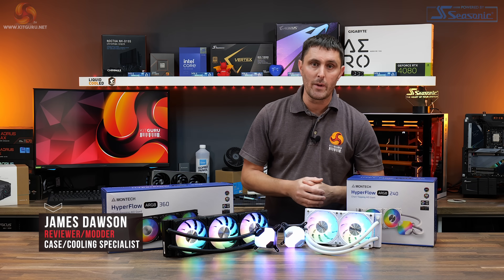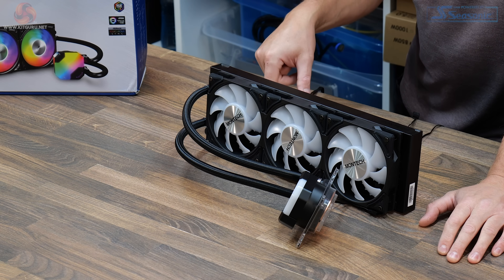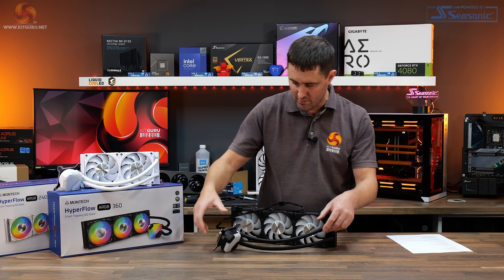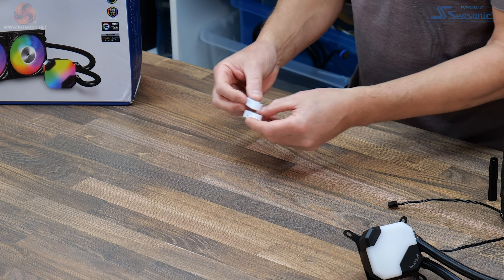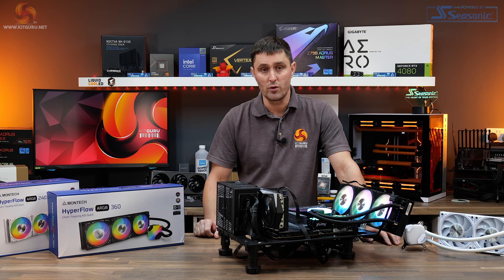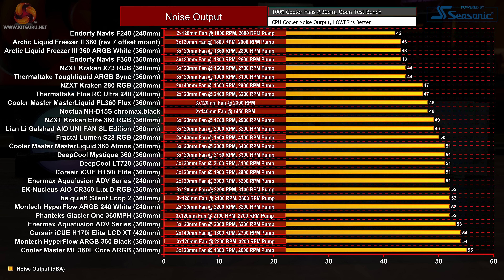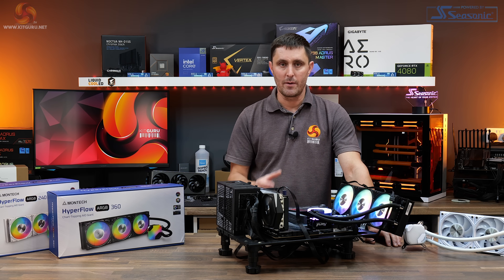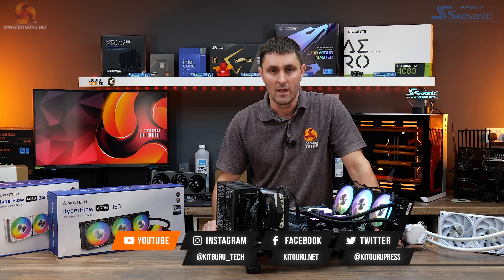Montech Hyperflow AIOs - killer price, great performance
Montech’s new HyperFlow AIO coolers come in 240 and 360mm sizes, in black or white colour schemes and with 28mm thick ARGB fans. The 240 is priced at 85 US dollars while the 360 is a mere 95 dollars. So with those specifications and prices do you really need to know more about these coolers before going out and buying them? Well, we think you do so let's take a closer look at these coolers and stick them on our test systems.

00:00 Start
00:43 The coolers and pricing
01:33 Details
02:10 Out of the box / Fans / RGB
03:42 Radiator
04:26 CPU block
05:42 Daisy chained fans cabling
06:26 James thoughts and accessories
08:09 Installation on Intel and AMD platforms
09:59 Noise, Clocks PBO and Thermal testing
13:13 Closing Thoughts

Price and availability: Montech HyperFlow ARGB
• US MSRP – 240mm black or white $85, 360mm black or white $95
• UK Pricing – £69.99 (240mm), £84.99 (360mm) Scan.co.ukl
Features:
• Available in 240mm and 360mm sizes and either black or white colour schemes.
• HyperFlow AIOs are equipped with Montech Metal Pro 12 120mm ARGB fans pre-assembled to the cooler with daisy-chained smart connectors and a thickness of 28mm.
• Hyperflow features a powerful pump with a max speed of 3100 RPM providing efficient cooling while the pump top cover features a gemstone design with ARGB lighting effects.
• Montech HyperFlow coolers are compatible with all current Intel and AMD desktop sockets and come with a 6-year warranty for peace of mind.
Specifications:
• CPU Socket Compatibility: Intel LGA115X/1200/1700/20XX, AMD AM3/AM4/AM5
• Radiator Material: Aluminium
• Radiator Dimensions: 397x120x27mm (360mm) / 277x120x27mm (240mm)
• Radiator Tube Length: 400mm
• Pump Unit Dimensions: W:68.8mm x L:68.8mm x H:53mm
• Pump Speed: 3100RPM±10%
• Pump PWM Range: N/A
• Cold Plate: Copper Micro-Skived
• Pump Connector: 4-Pin PWM
• Pump Noise: 28dBA
• Pump LED: ARGB
• VRM Fan: N/A
• Fan Dimensions: 120 x 120 x 28mm
• Fan LED: ARGB
• Fan Speed (PWM): 2200RPM±10%
• Fan Max Airflow: 76.2 CFM
• Fan Max Air Pressure: 3.81mmH2O
• Fan Noise: 29.1dBA
• Fan Bearing: Fluid Dynamic Bearing
• Fan Connector: 4-Pin PWM
• Warranty: 6 years

Fans: Montech Metal Pro 12 – 28mm Thickness
• Speed – 2200RPM±10%
• Airflow – 76.2 CFM
• Pressure – 3.81mmH2O
• Noise – 29.1dBA
• Bearing – Fluid Dynamic Bearing
• Connection – 4-Pin PWM – 3 Pin 5v ARGB Header
Heat Sink: N/A

Radiator
• Aluminium
• Single Row fin design with 20 fins per inch
• Thickness 27mm
Tubing:
• Rubber with braided sleeving
• Chrome inlet trim covers on rad and pump
• Rotary 90-degree fittings at the pump
• Length – 400mm
• Diameter – N/A
CPU Block
• Cold Plate – Micro skived copper
• Pump Speed – PWM up to 3100 RPM
• VRM Fan – N/A

AMD Test System Specification
• Memory: 32GB (2 x 16GB Modules) Kingston Fury DDR5-6000
• Graphics card: MSI Radeon RX 6600XT Gaming X
• Storage: 500GB Corsair MP600 PCIe Gen4 NVME M.2 SSD
• Power Supply: Seasonic Prime TX-1000
• Chassis: Open Test Bench
• Thermal Compound: Arctic MX-6
• Operating System: Windows 11 Version 22H2

Intel Test System Specification
• CPU: Intel Core i9-13900K
• Motherboard: Gigabyte Z790 Aorus Master
• Storage: 500GB Crucial P3 NVMe M.2 SSD